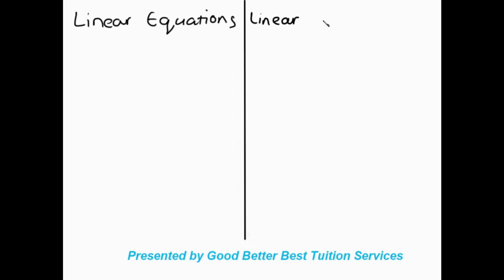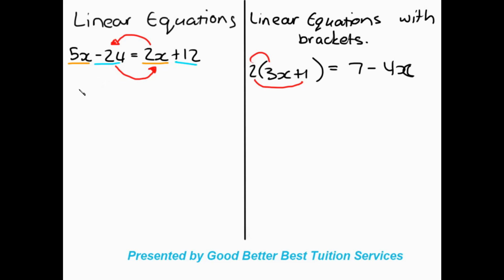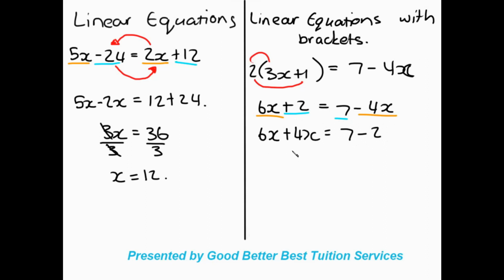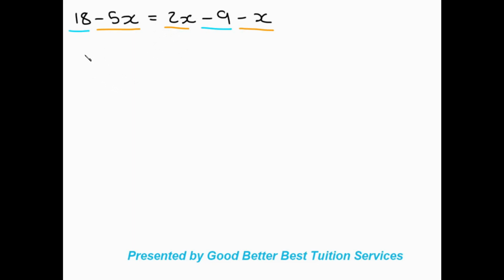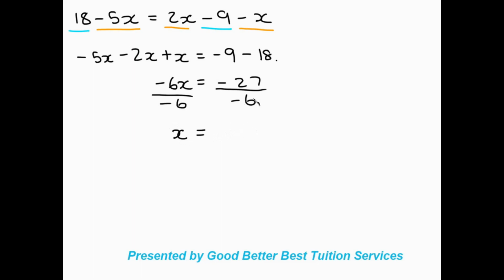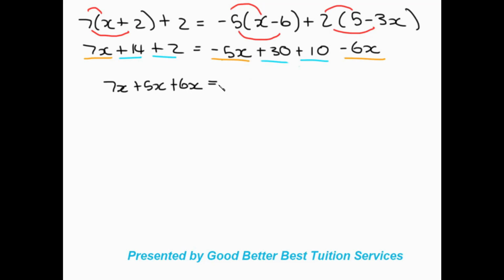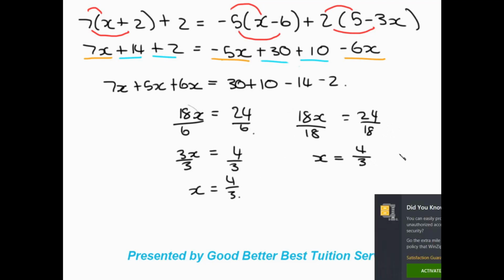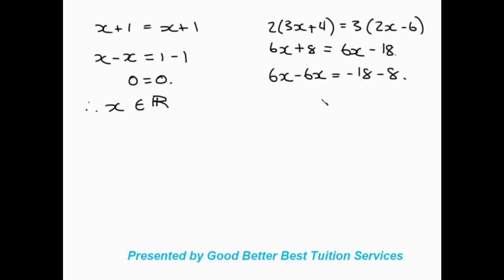Grade 9 Maths: Equations and Equations with Brackets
This video was created to assist learners with Equations. Keep up the hard work!